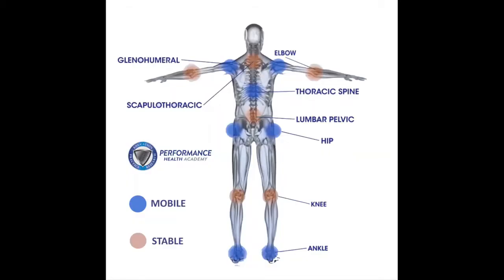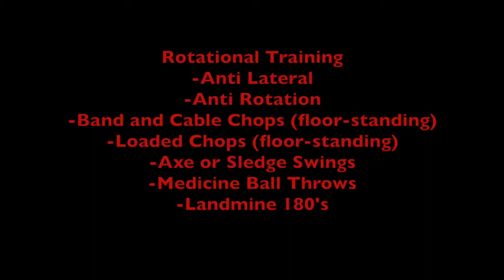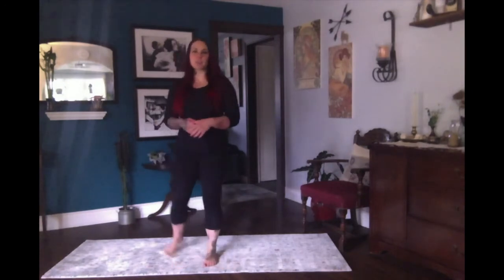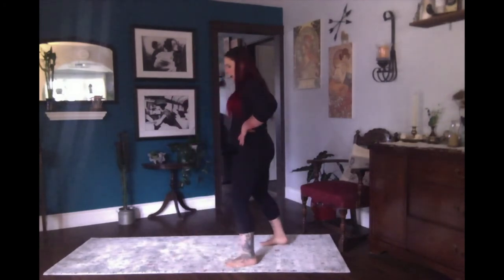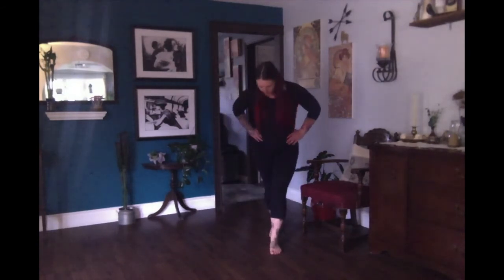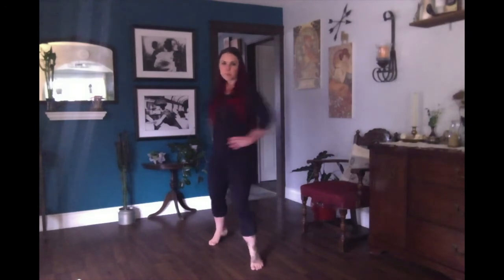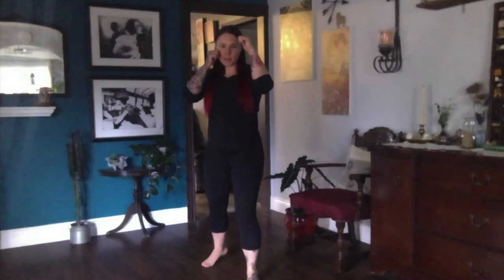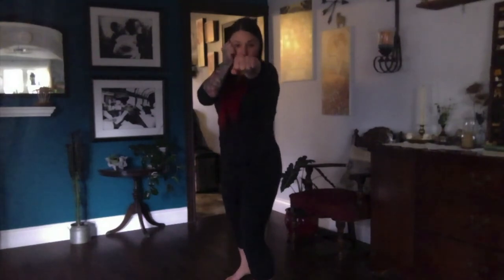Core Rotation and Basic Boxing Technique